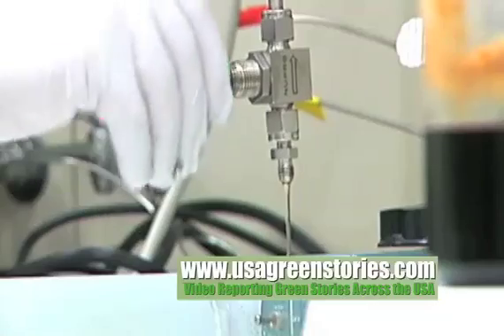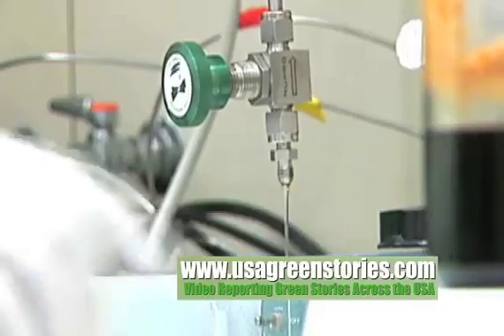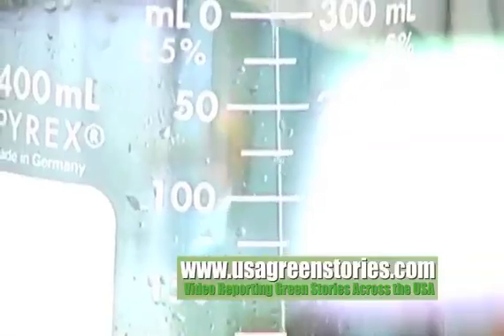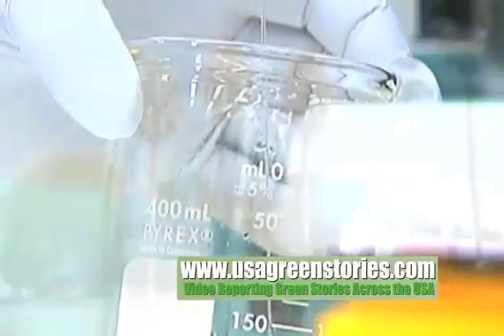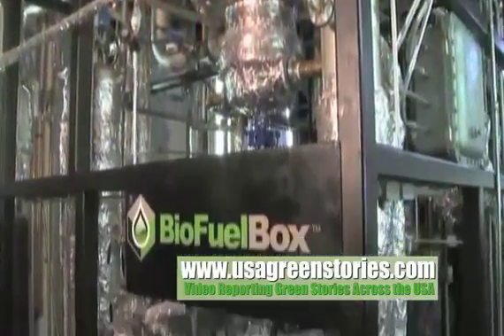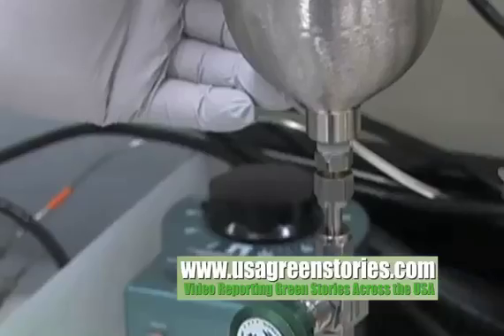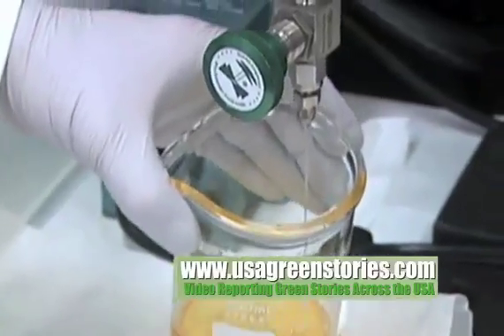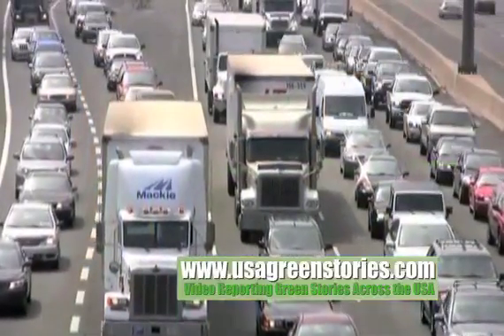The 'greenest' and lowest gas emission biodiesel fuel is made in USA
Researchers at Idaho National Laboratory (INL) have founded a method for producing the 'greenest' and lowest gas emission fuel in the world.

Using a "Supercritical Solid Catalyst" process, or SSC, the laboratory produces high quality biodiesel from feedstock sources that have no other market, and may actually cost money to dispose of.

Jose Espinosa "USA Green Stories" visited Idaho Fall, ID, where the Idaho National Laboratory, or INL—one of the United States' National Laboratories-- is located, and where the technology was developed.

Brief OnCamera introduction for television:

Chemical Engineer Daniel Ginosar says that the biodiesel technology developed at Idaho National Laboratory, or INL—one of the United States' National Laboratories-- is different, especially as compared to that used by private industry in the past...MORE INFO...When scientists at INL began working on this unique biodiesel technology, many researchers in private industry did not believe that it would work,...MORE INFO... Later, once proven, the SSC process was licensed by private company BioFuelBox Inc., which launched a 3,000-gallon per day demonstration-scale facility featuring INL's SSC process.

This is another exclusive USA green story with the experts in the field.